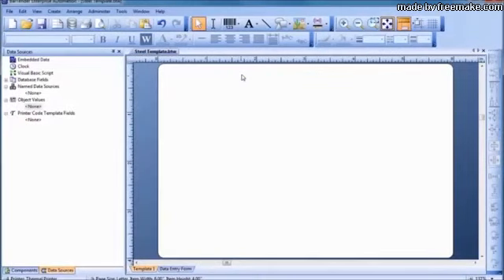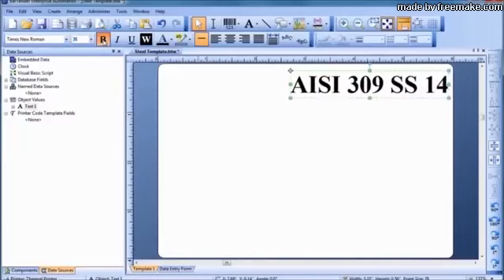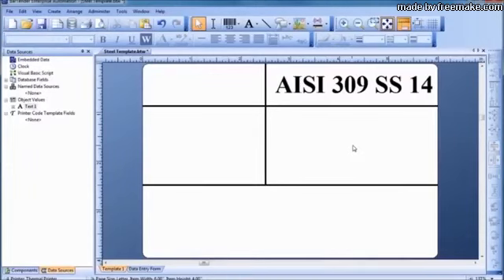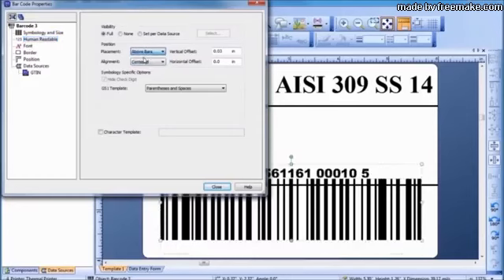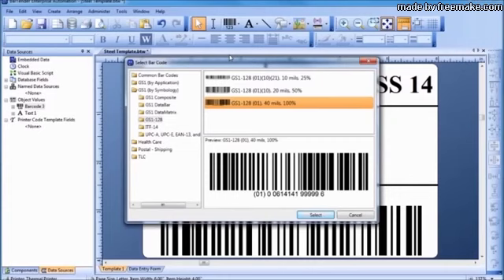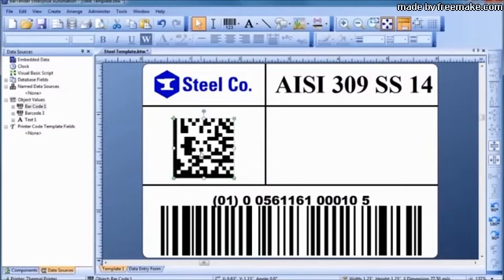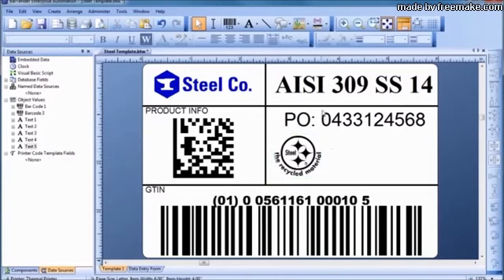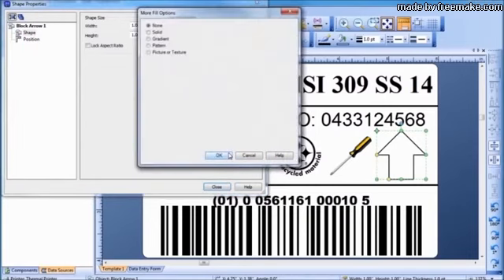How to use Bartender label design software